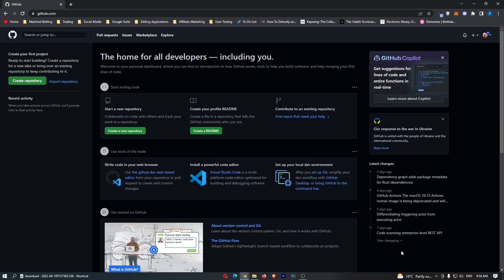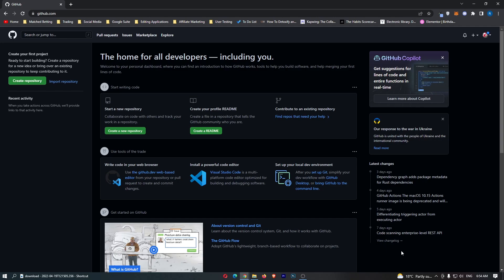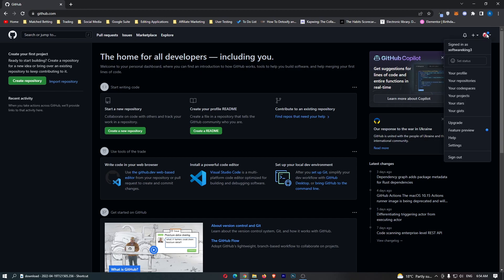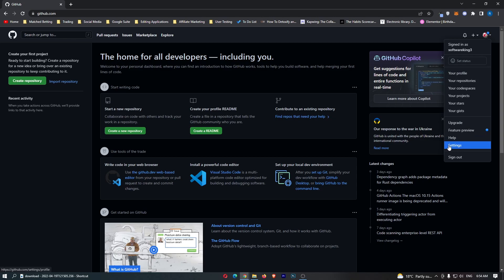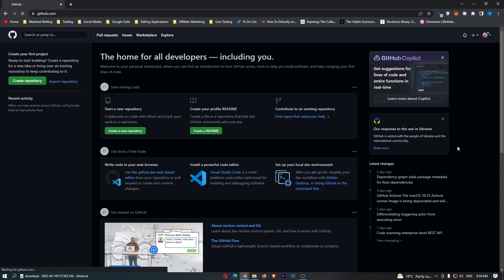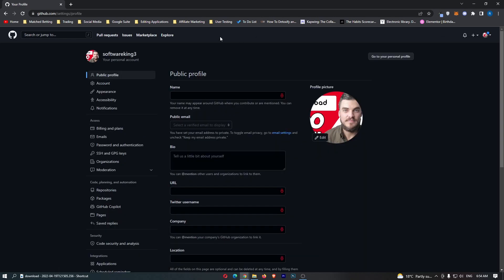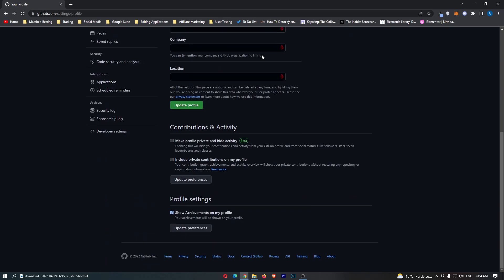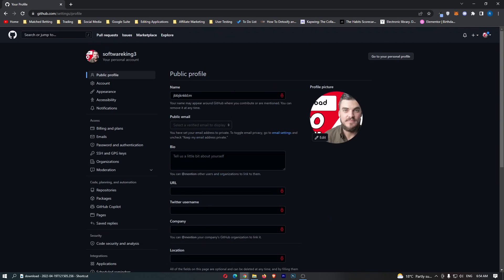How To Change Name on Github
In this tutorial I will show you How To Change Name on Github